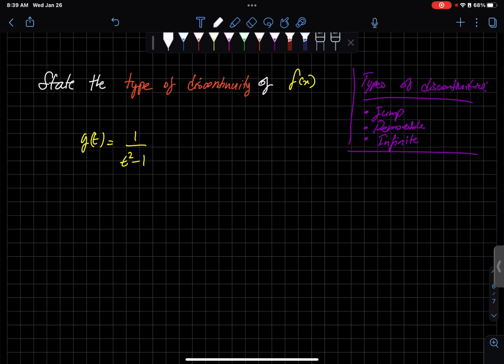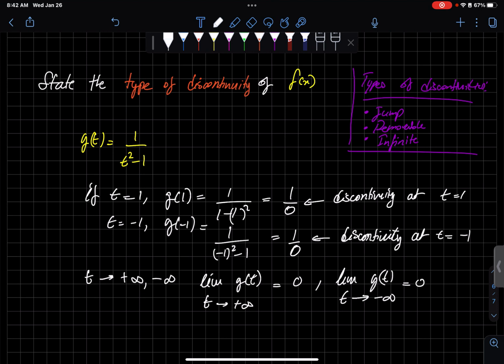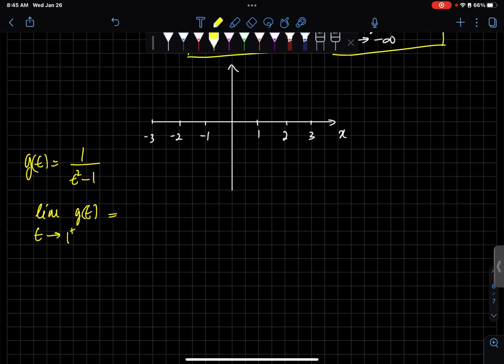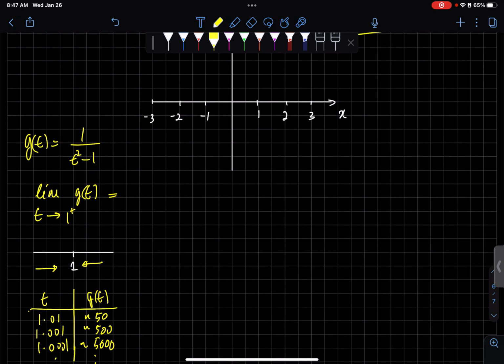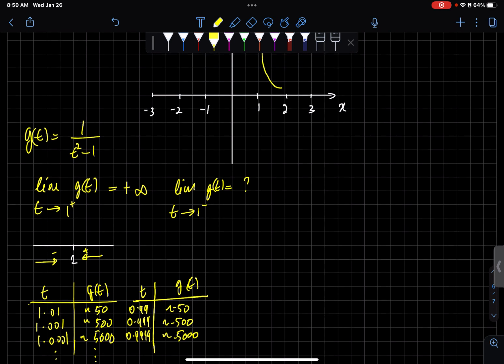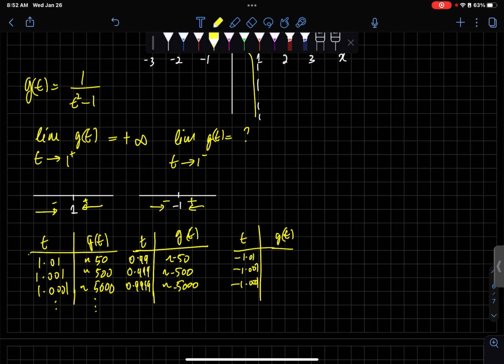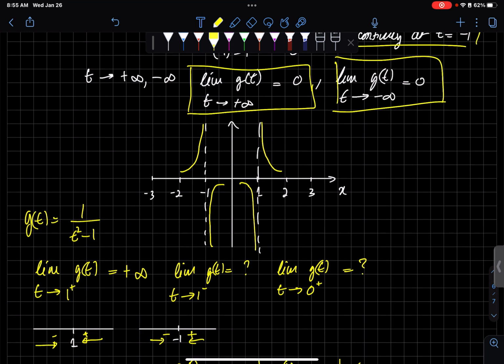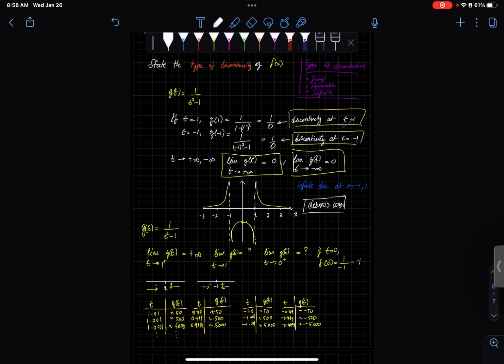Limits Identifying discontinuities 3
Given a function, identify the locations of discontinuities.